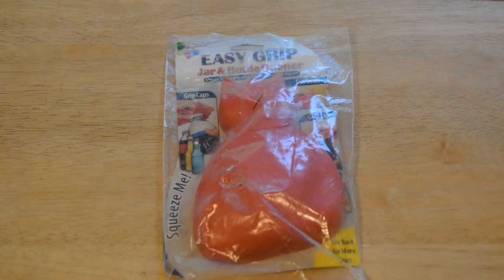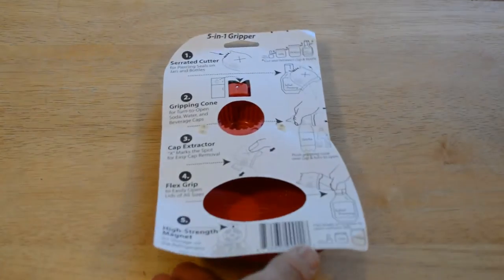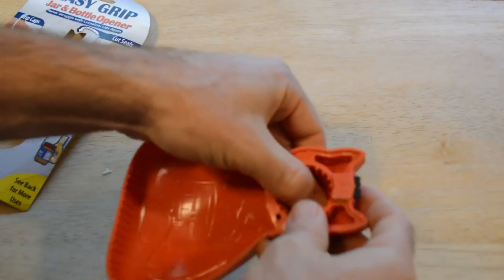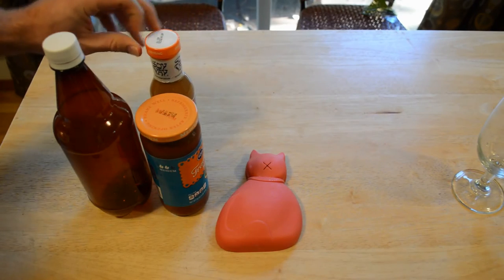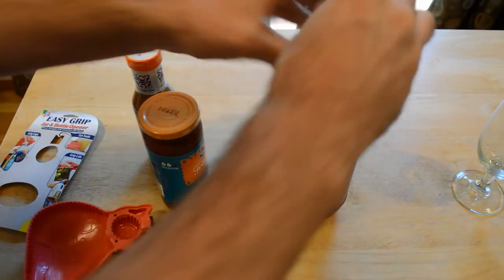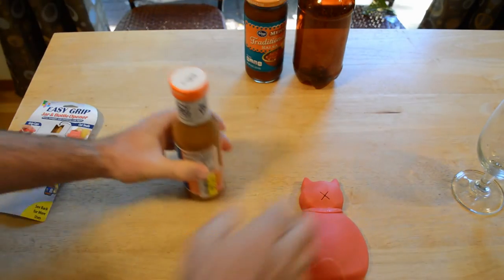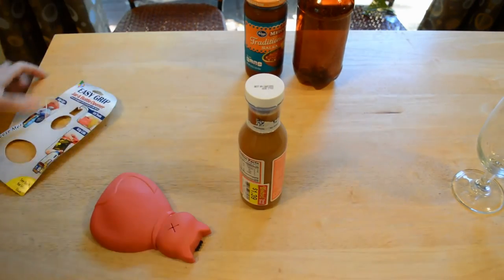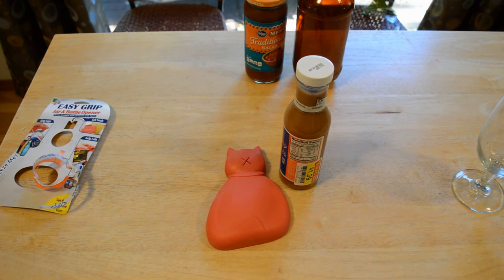Easy Grip Cat Jar And Bottle Opener Review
Watch the 9malls review of this interesting product. It's the Easy Grip Cat Jar And Bottle Opener. Does this thing really work? Watch the video to find out.